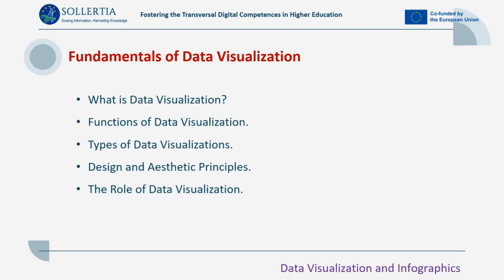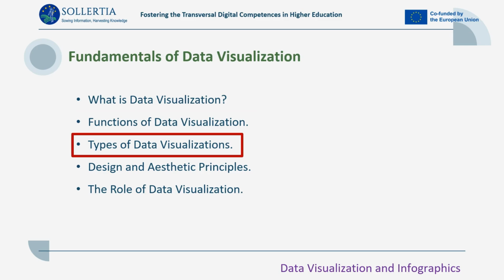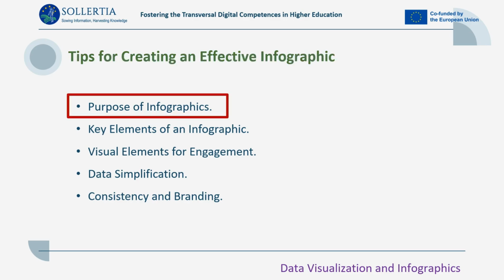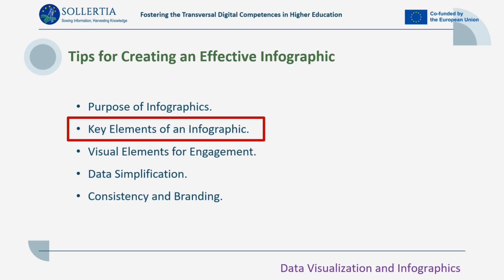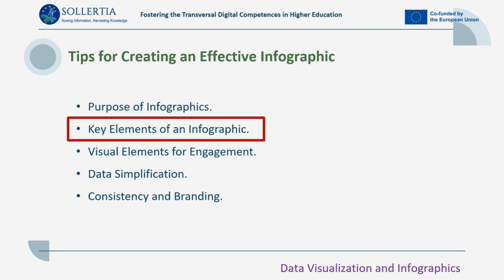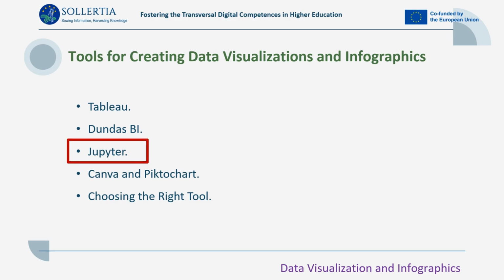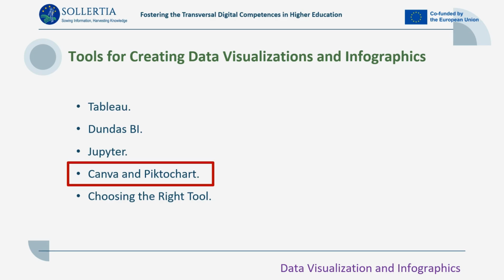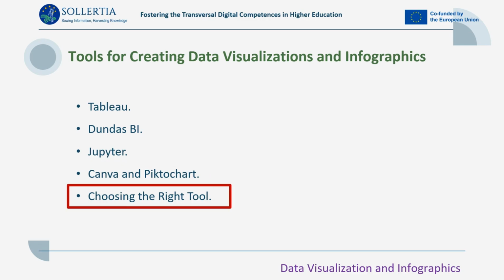FTDCHE M1-07. Data Visualization and Infographics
In this lesson, we will explore three essential aspects of creating effective visual representations of data. We’ll begin by discussing the fundamentals of data visualisation, followed by tips for creating compelling infographics, and finally, we’ll look at some tools that can help you bring your data visualisations and infographics to life.